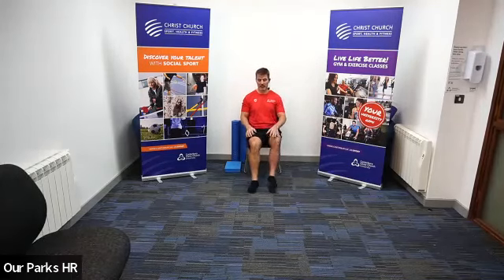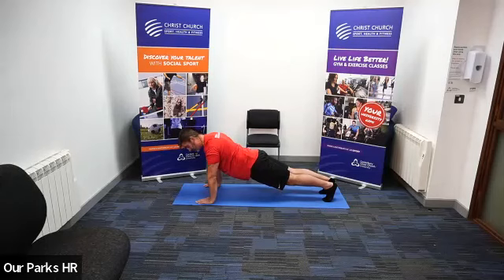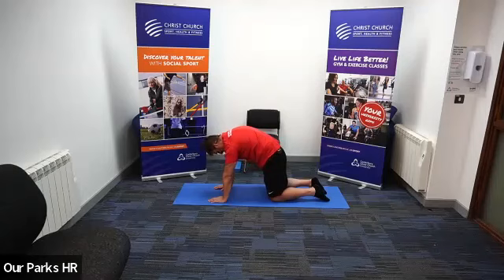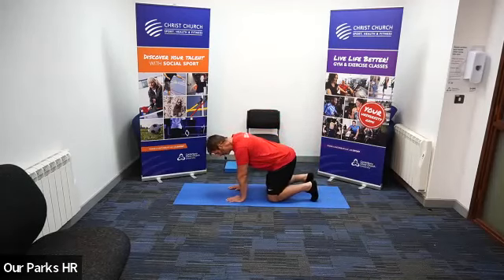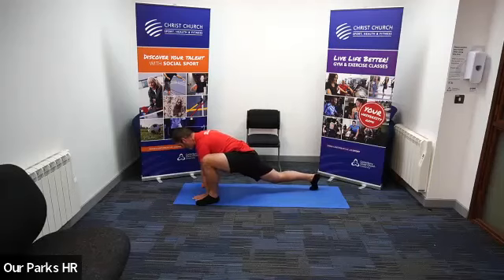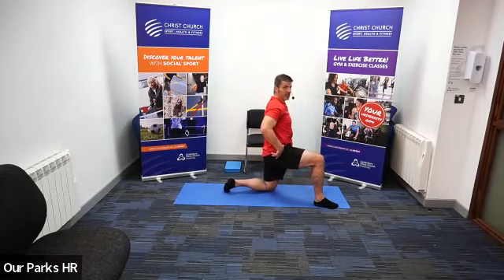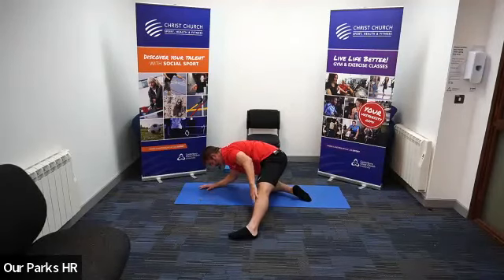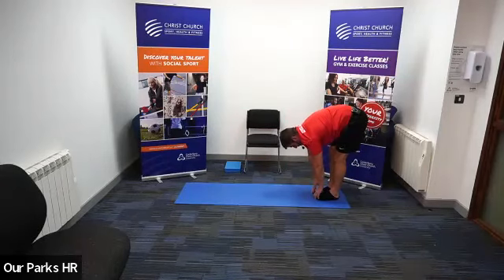Stretch & Flex 01.12.2021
30 minutes of relaxation and developmental stretching, working with our breathing to lengthen and open our joints and muscle fibres. Suitable for all